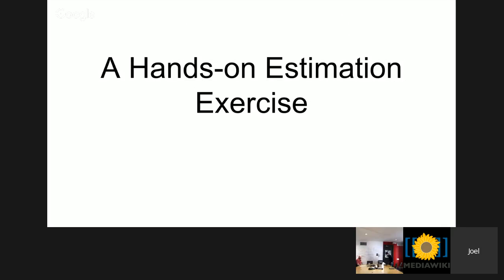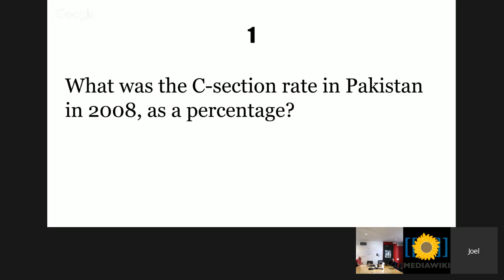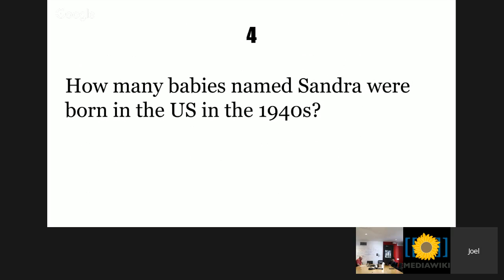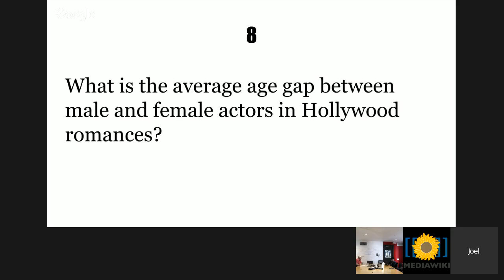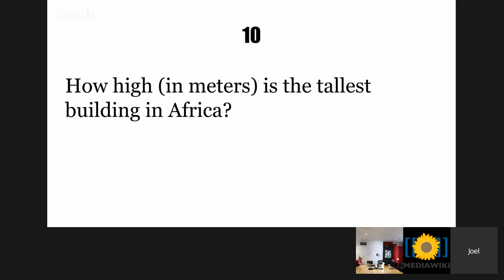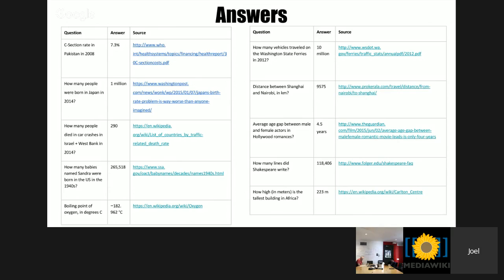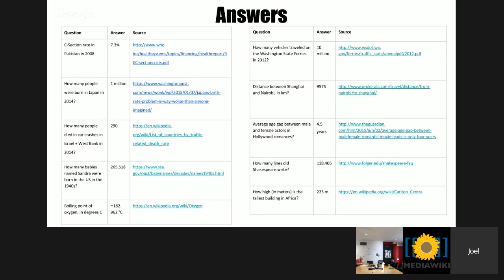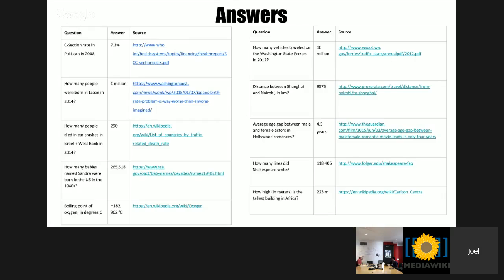A Hands-on Estimation Exercise, With Discussion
IRC: wikimedia-office

Summary
Estimation is an unnatural activity for human brains, which tend to hide our own ignorance from us.  This brown-bag begins with an exercise, adapted from Steve McConnell's software estimation training, in balancing accuracy with precision.  The exercise is fully available to remotees.  Facilitated discussion follows, on what we can learn from the exercise and on general estimation and forecasting topics as raised.